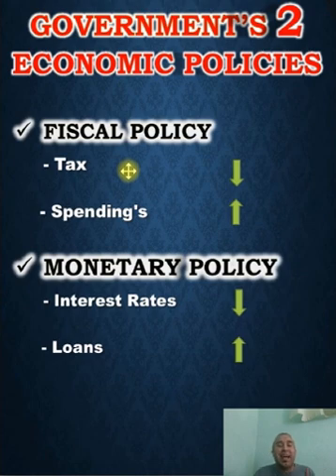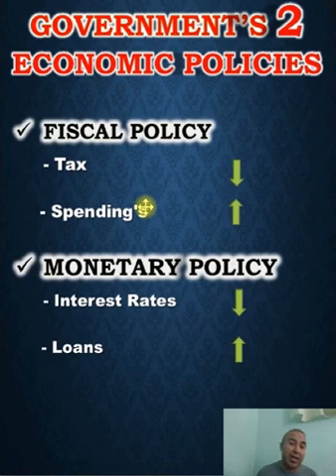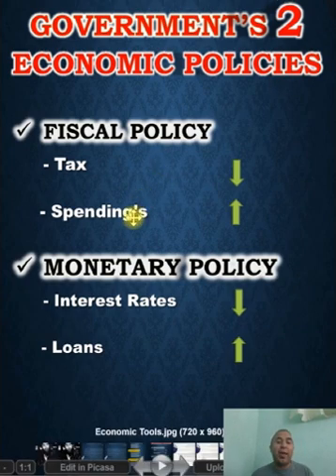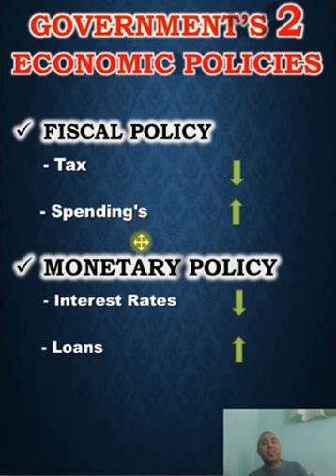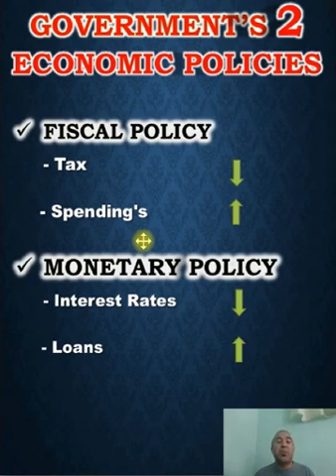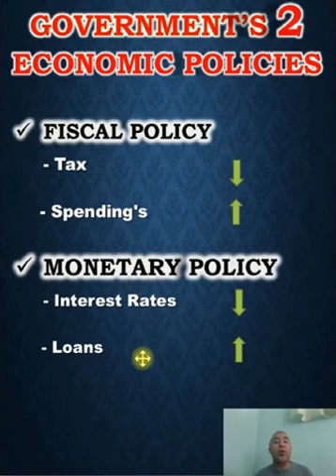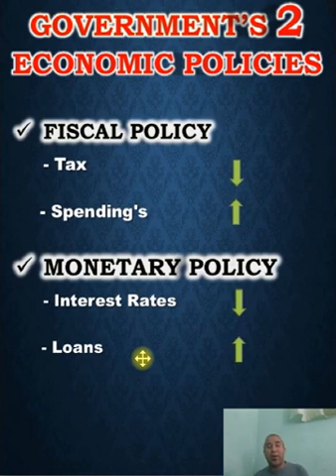Fiscal Policy vs Monetary Policy - By Arnold Habibi :)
With due to high respect to the legendary actor, Mr. Arnold Schwarzenegger, this is visual learning content is only developed for learning purpose with a vocal effect resembling Arnold's voice as the actual voice is Sameem Habibi's.